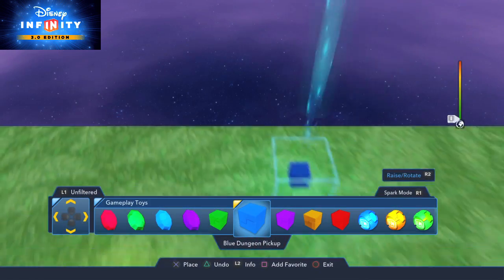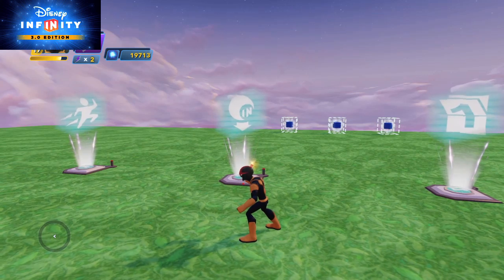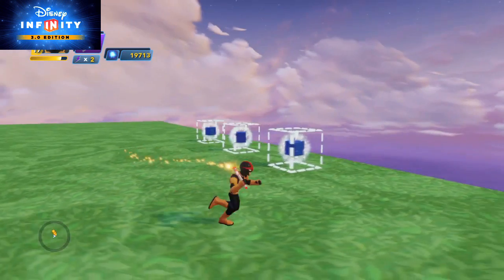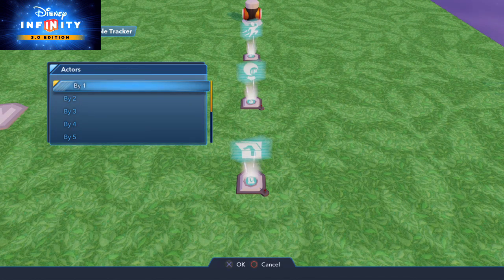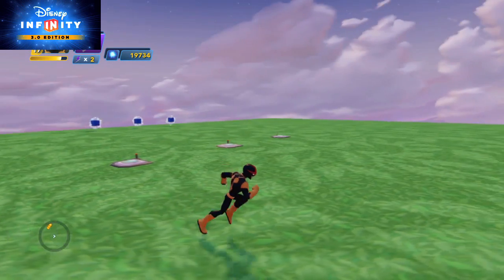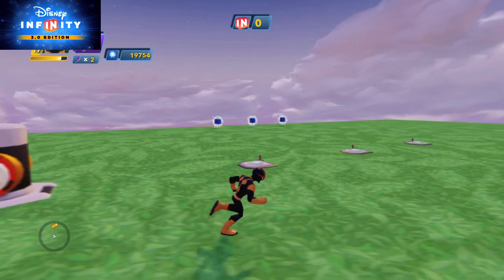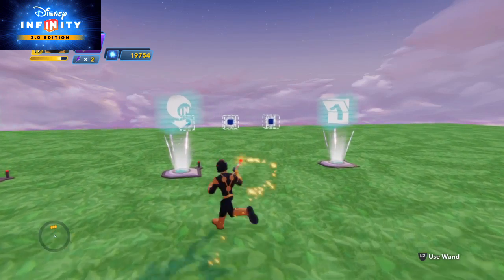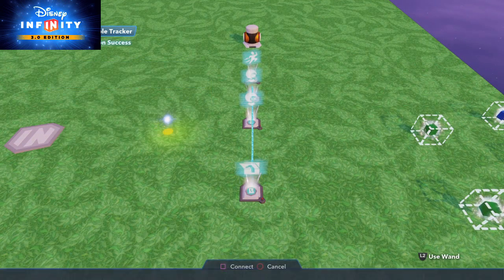Disney Infinity Tutorial - Collectible Tracker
A tutorial describing how to use the Collectible Tracker in Disney Infinity.